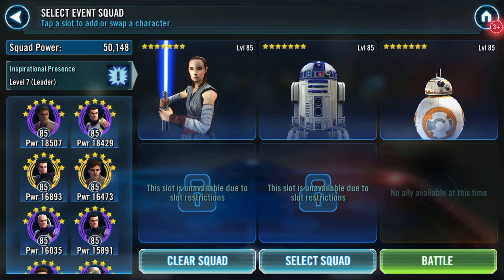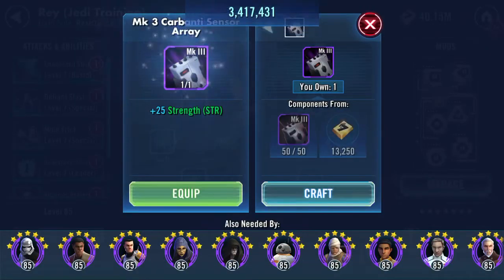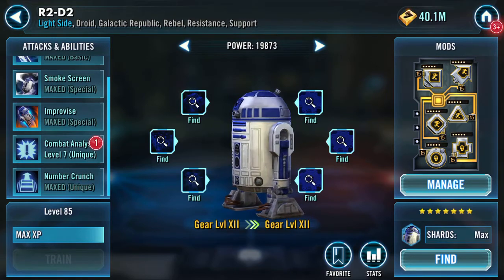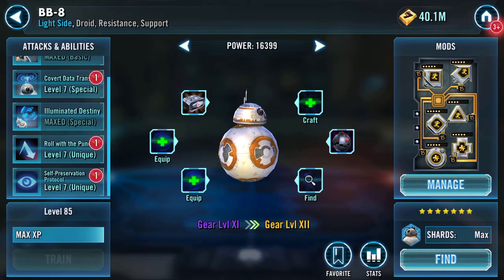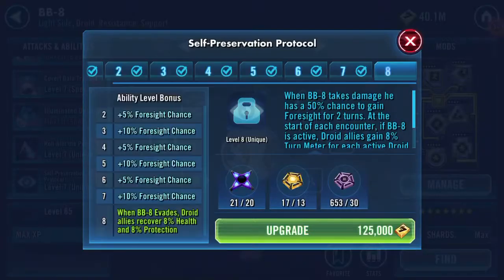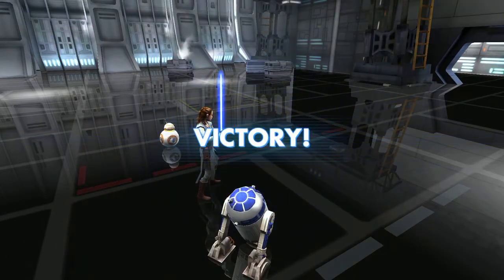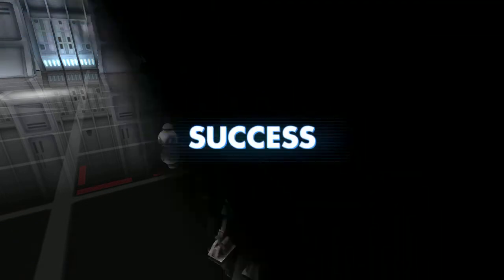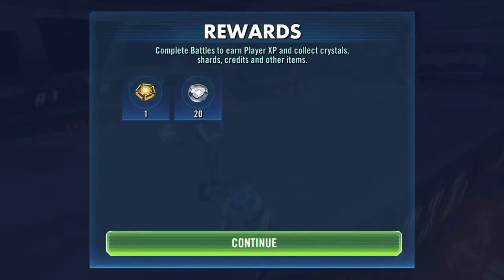Gearing Up Rey (Jedi Training) from X to XI plus Omega Battle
Only need a few more gear pieces and 80 omega and zeta. only 😂😂